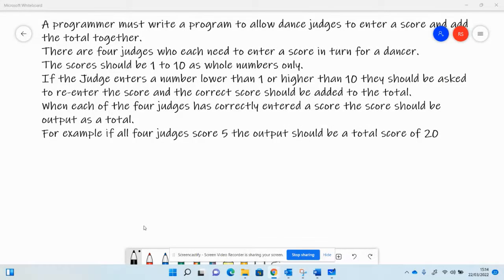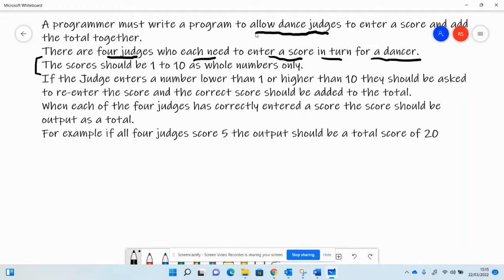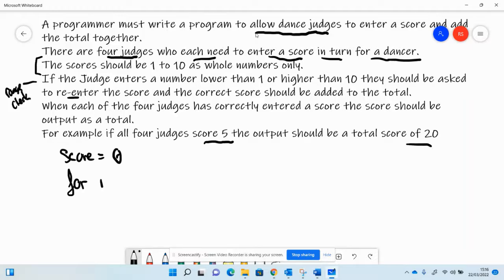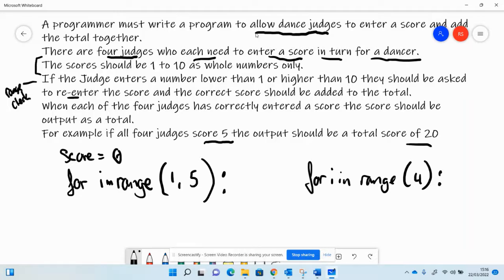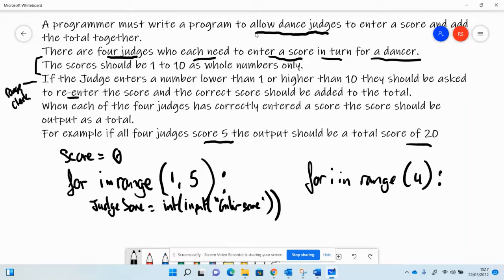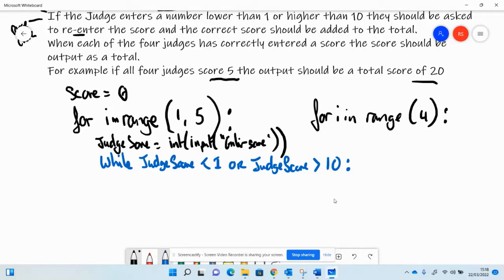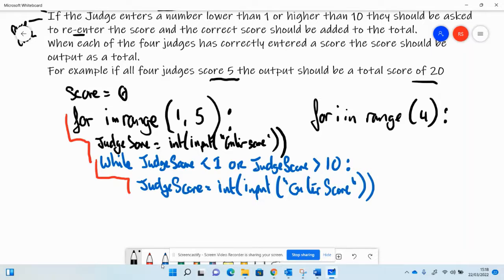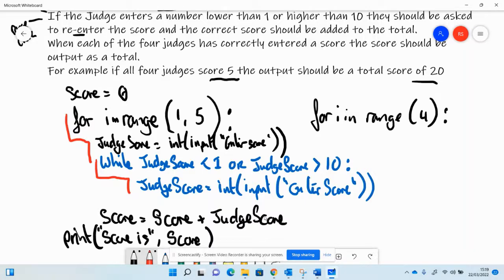Exam Style programming question dance judges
Python code - exam style.  Get scores from four dance judges validate scores add together and output.